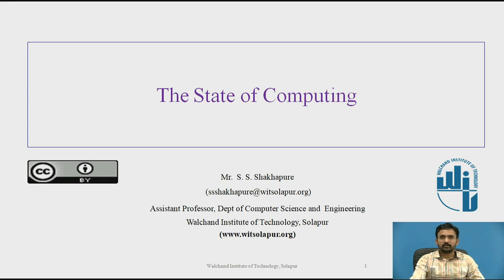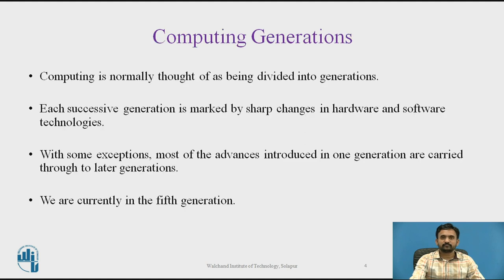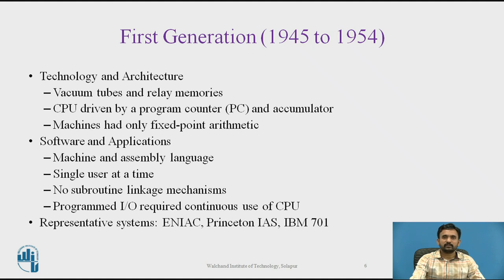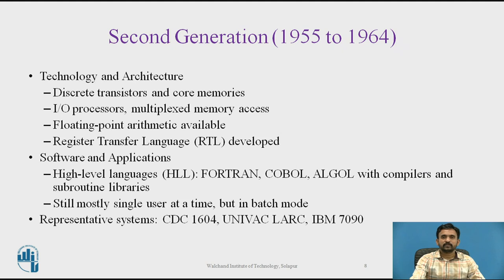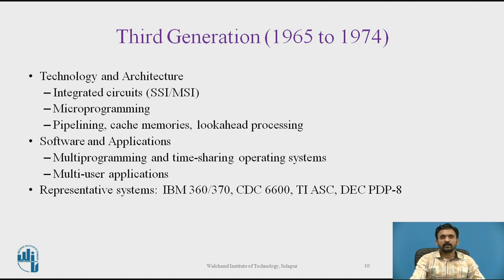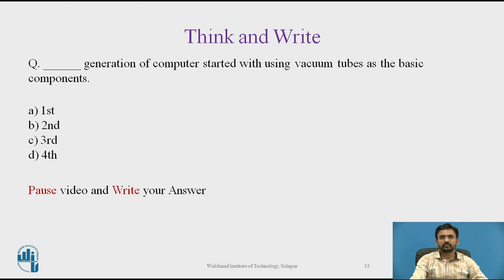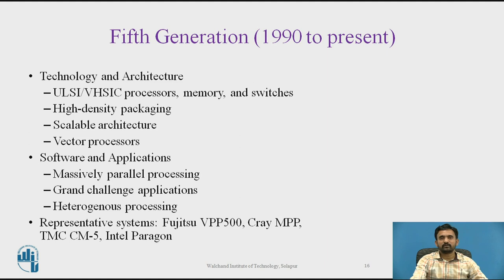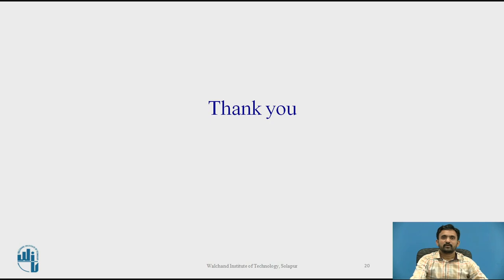The state of computing